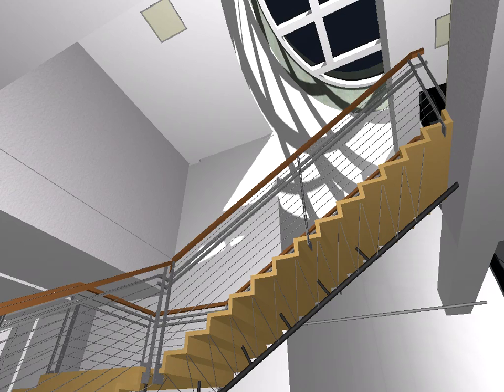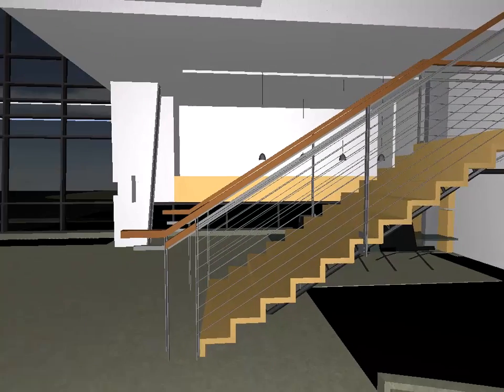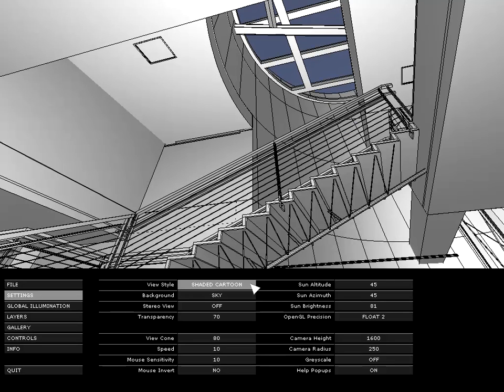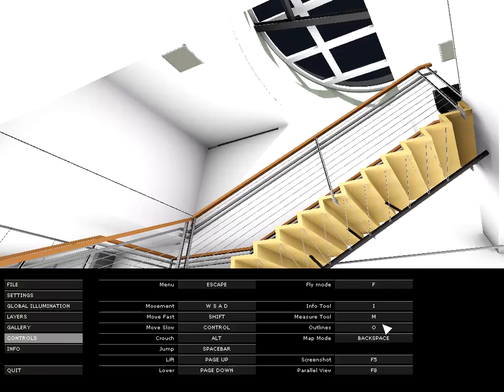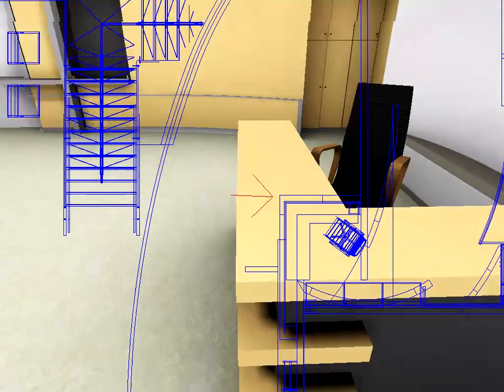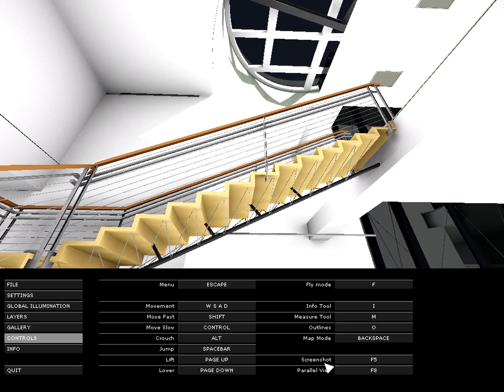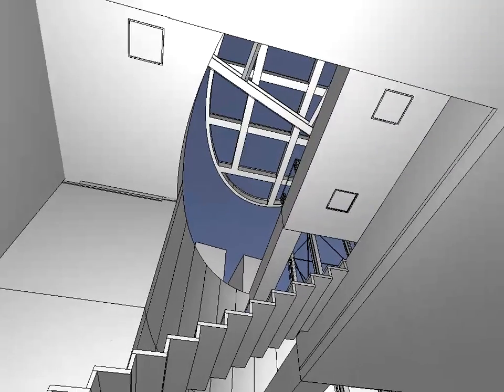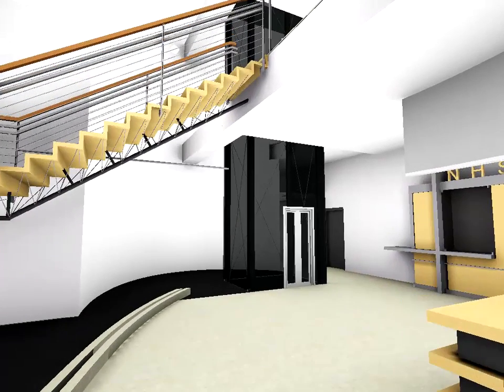GRAPHISOFT Virtual Building Explorer for ArchiCAD 14 - Communicate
The GRAPHISOFT Virtual Building™ Explorer is an innovative, interactive, 3D presentation tool for architects, which sets new standards for design communication and presentation.

Virtual Building Explorer provides shaded, Open-GL or Global Illumination view styles combined with grayscale, hidden-line or edge-outlined presentation modes for the ultimate design understanding and communication.
The Sun altitude and azimuth; the camera height and viewing cone as well as the image brightness and transparency can be altered for professional project presentation and design communication.

Project credits:
NHS Office Complex,
paa studio, Pacific Palisades, CA